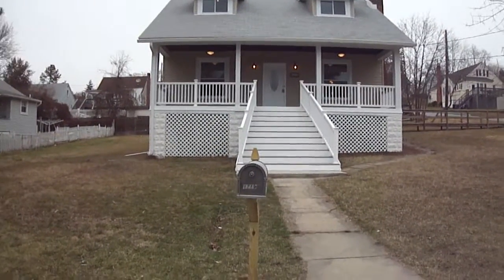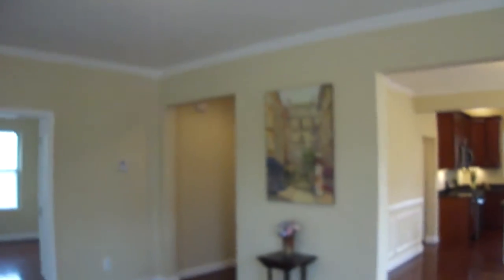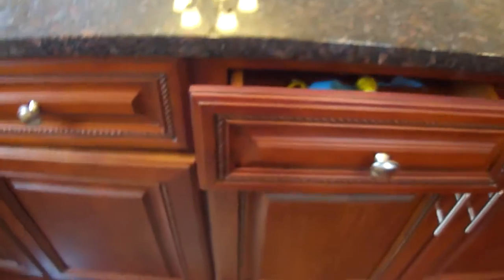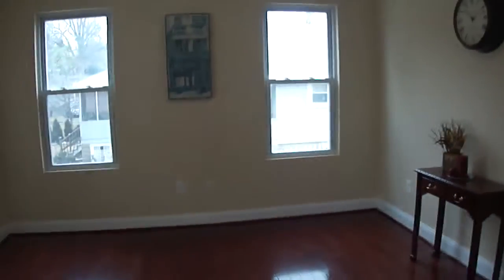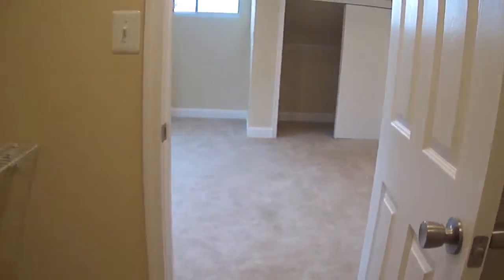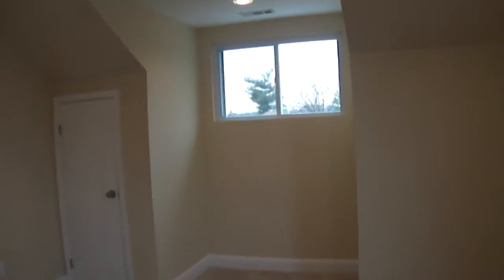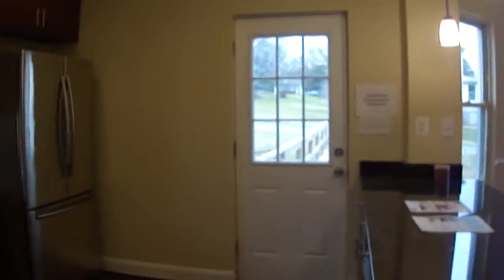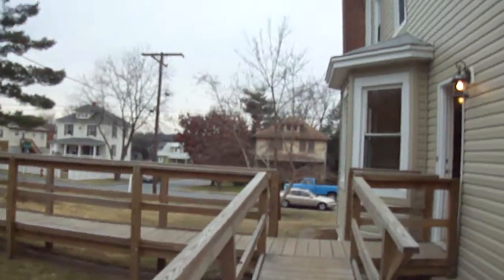Park Ave 1719